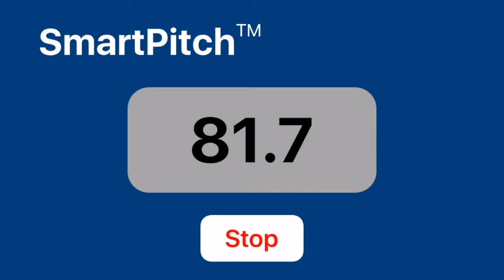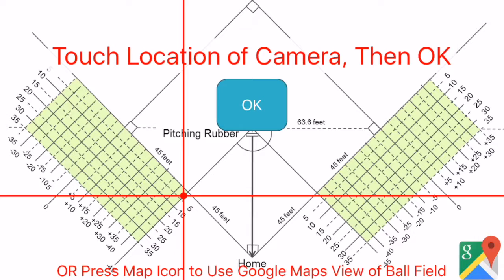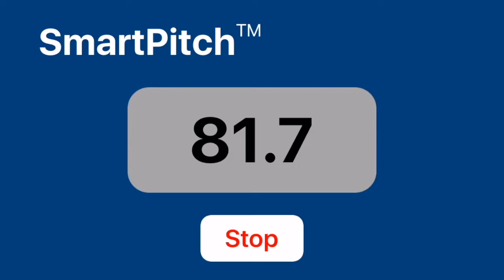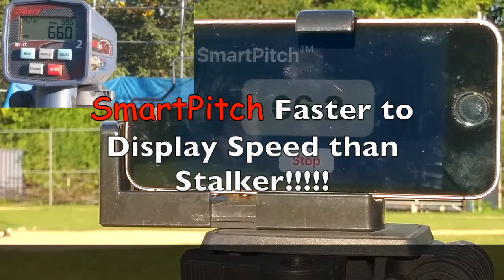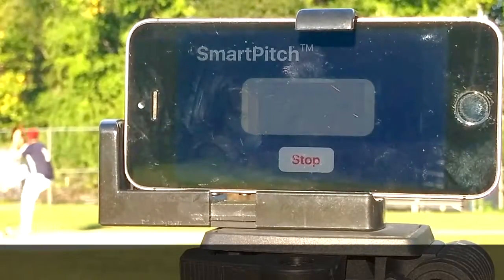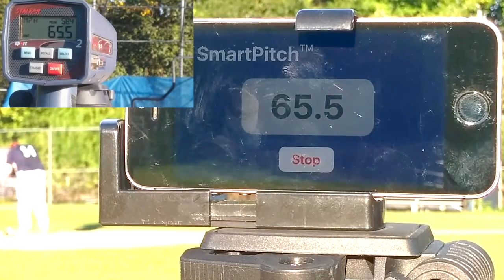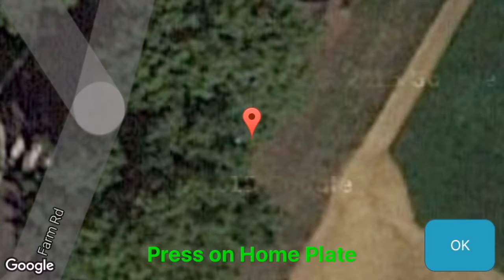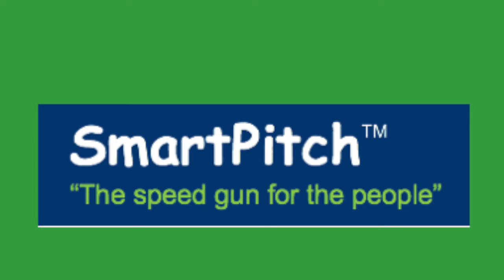The SmartPitch Story & Face Off with Stalker Radar (using SmartPitch Prototype)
SmartPitch turns your smartphone into a hands-free, Live speeds during the game, precision, pro-level speed gun. Use from dugout, or wherever you watch the game! Matches Stalker radar gun pitch for pitch at less than 1% of the price!!!